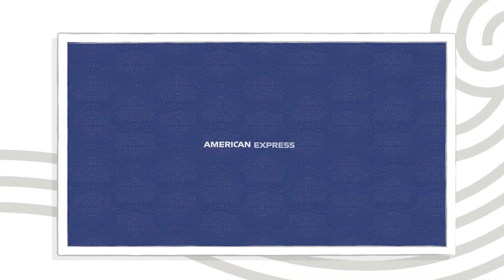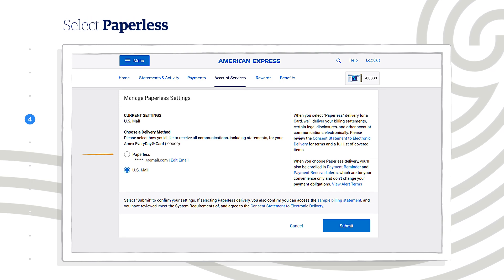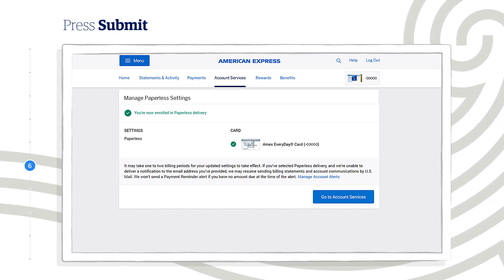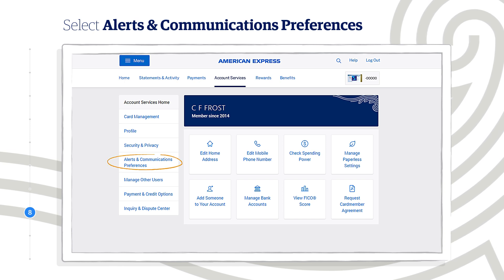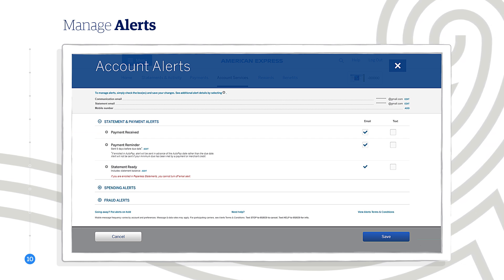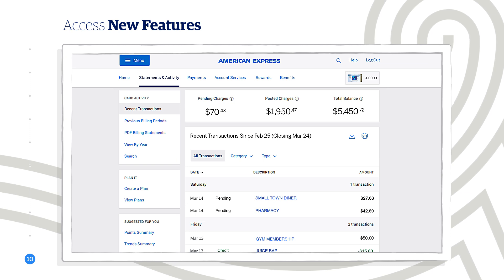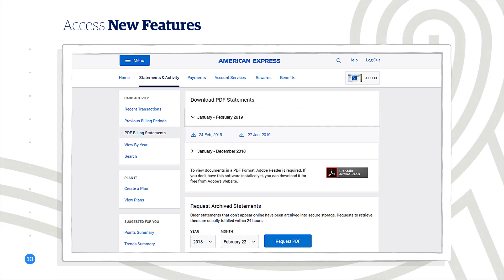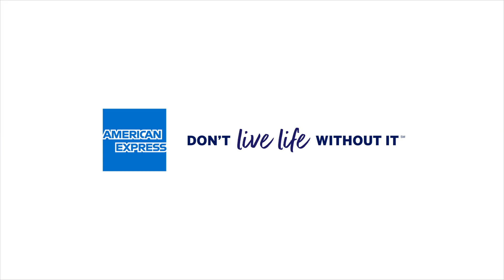Learn How to Go Paperless: AmericanExpress.com | American Express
Do you want to go Paperless and be clutter free? Watch this video to learn how to ernoll into paperless and take advantage of the benefits of managing your account online on AmericanExpress.com!

About: American Express is a global service company, providing customers with exceptional access to charge and credit cards, insights and experiences that enrich lives and build business success. Get up close to the passionate lives of rising artists, a new wave of entrepreneurs, and everyday people. Join us for everyday inspiration on the official American Express YouTube channel.